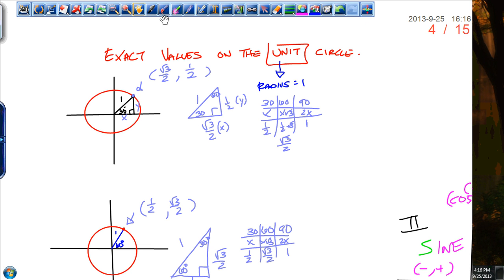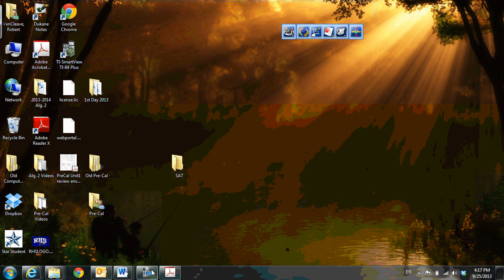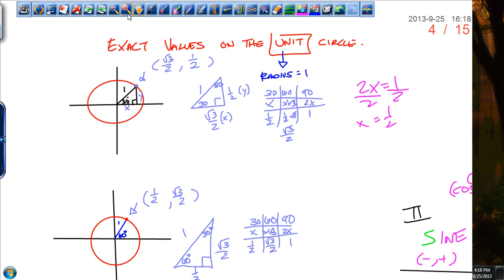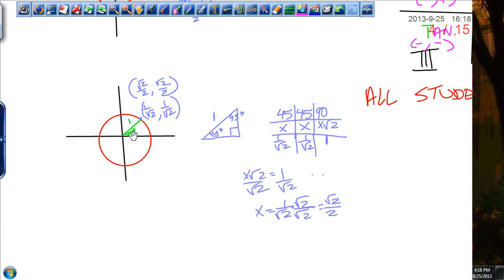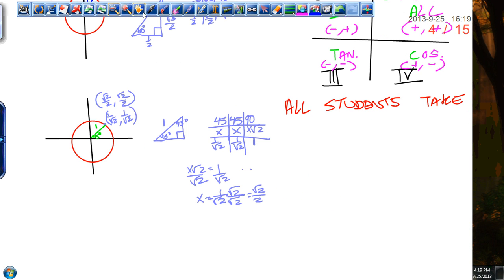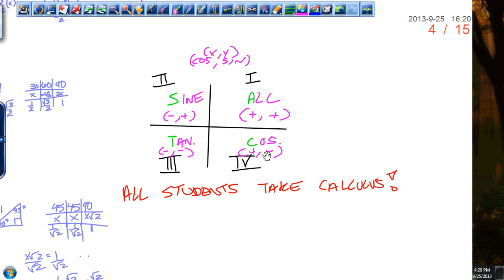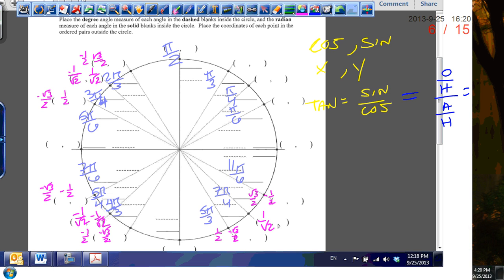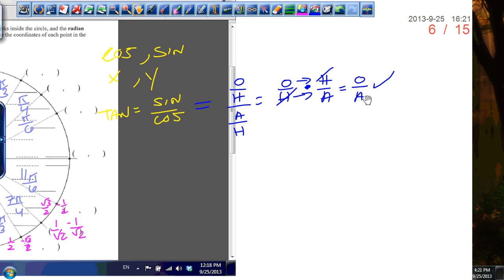Exact Values Pre Cal